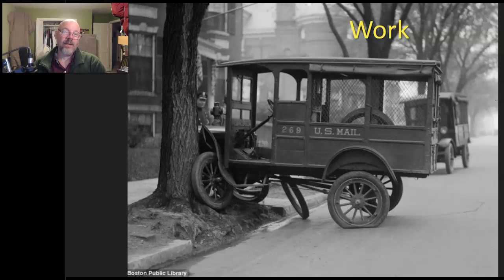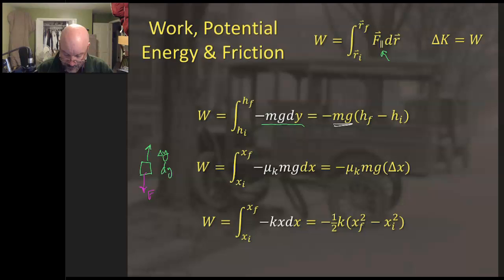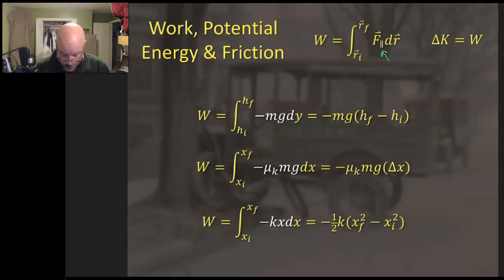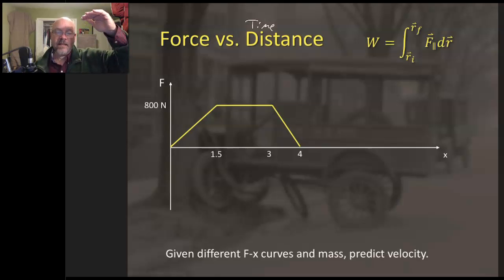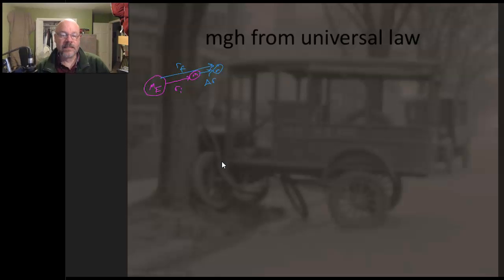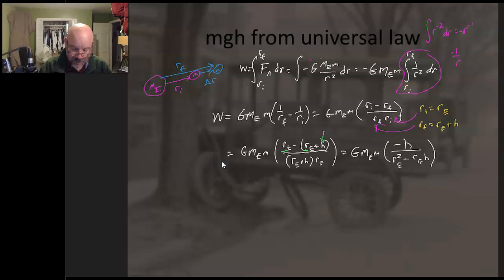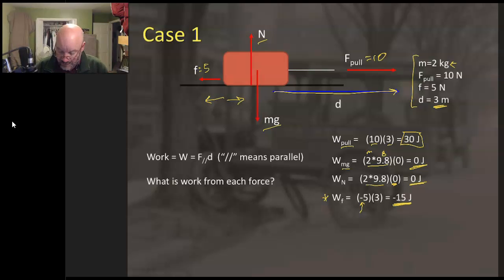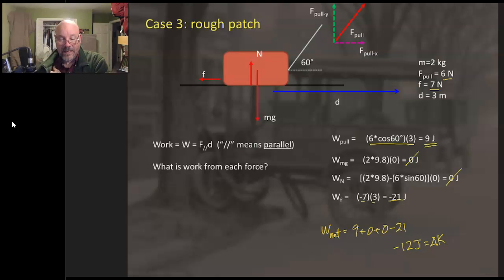P1 M4 Work